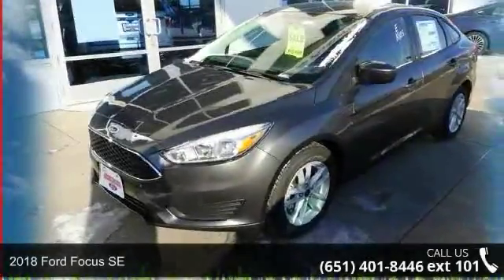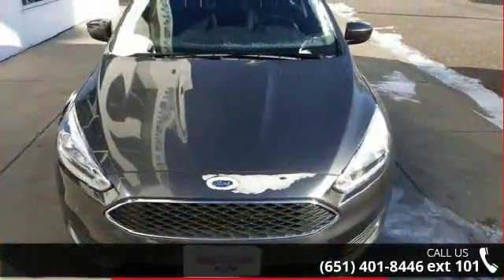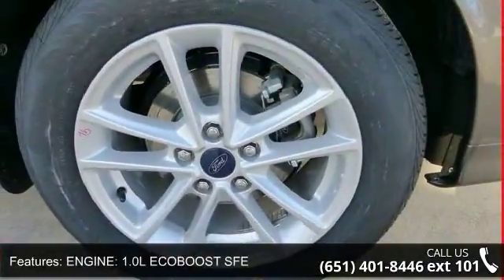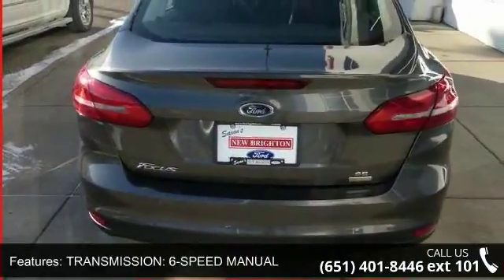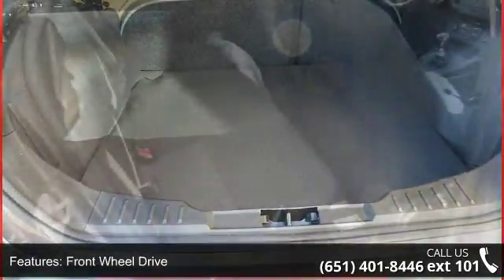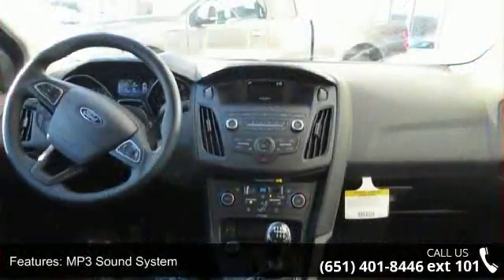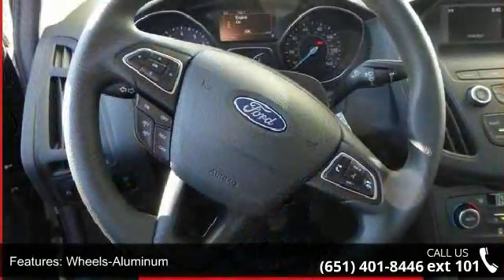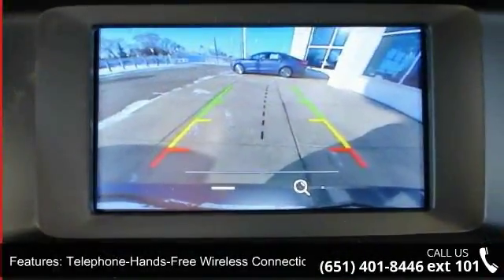2018 Ford Focus SE - New Brighton Ford - New Brighton, MN...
This is your Special Edition of how great this NEW 2018 Ford Focus SE is:  It comes equipped with Extra! Extra! features:  rearview camera, smart charging USB port, SYNC, and more! Kelley Blue Book has this, top fold:  ' 'Sure it